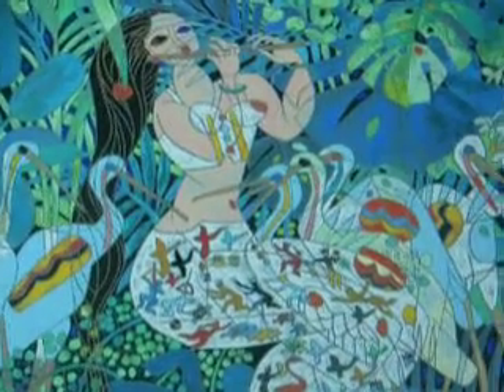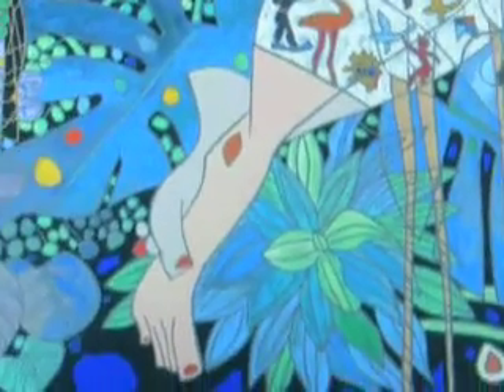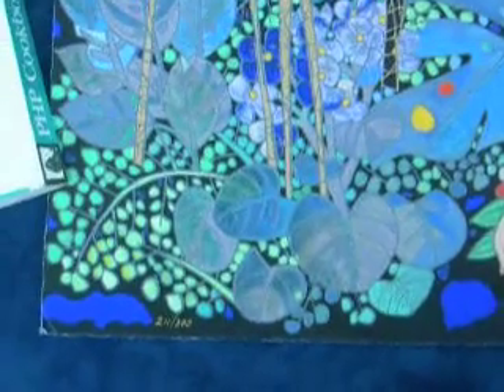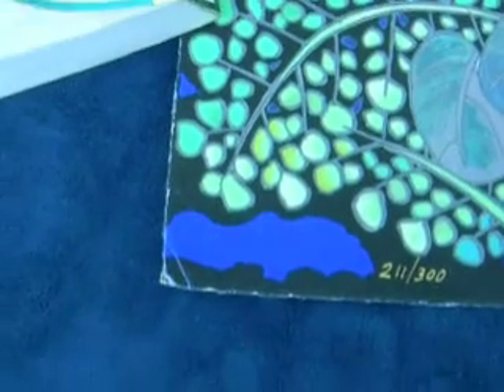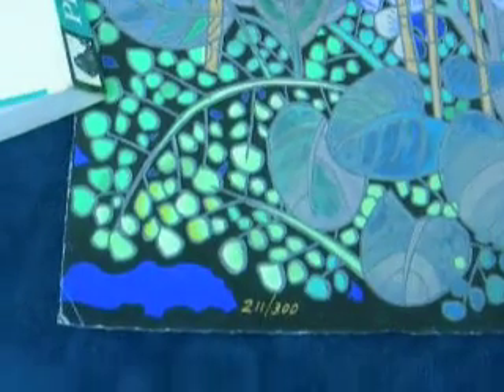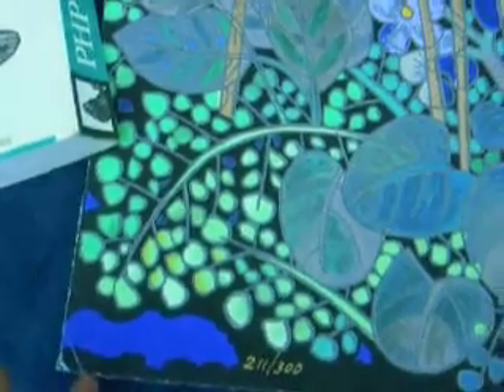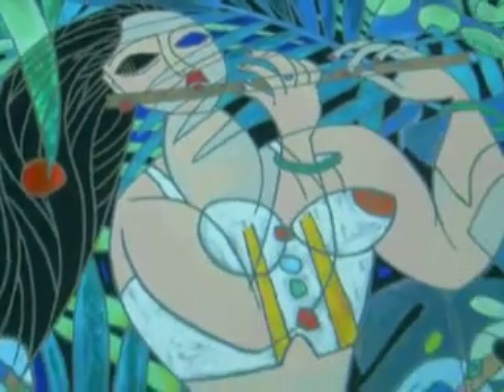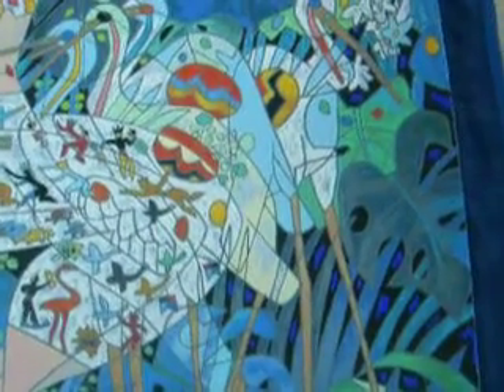Jiang Tie-Fang "Emerald Forest" Signed and Numbered Silkscreen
Artist Name: Jiang Tiefang
Title:"Emerald Forest"
Medium: Silkscreen
COA Included -This piece is new Signed and Numbered by the artist and comes with Certificate of Authenticity.It has never being mounted or framed.